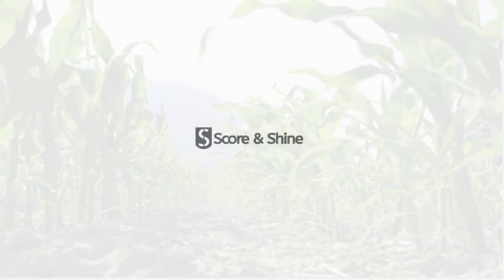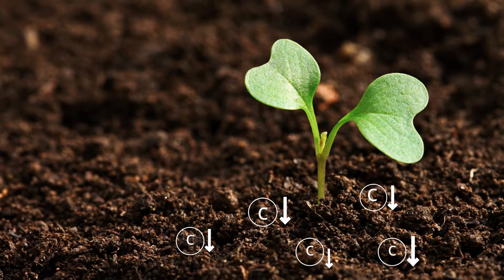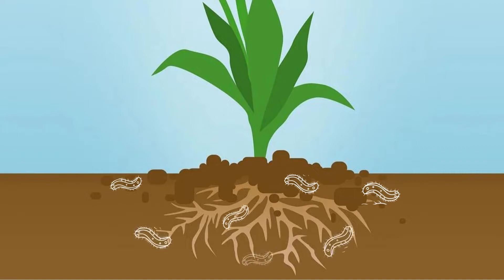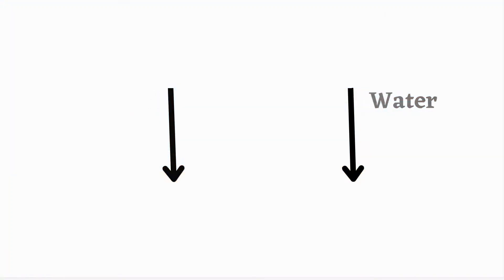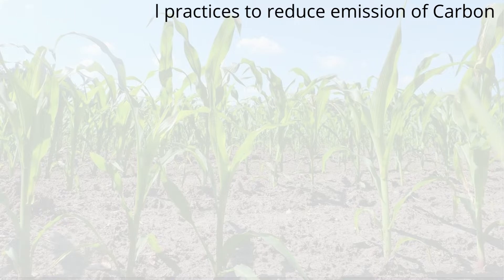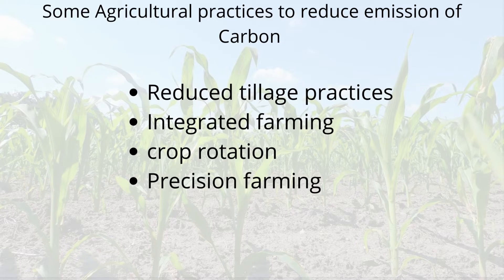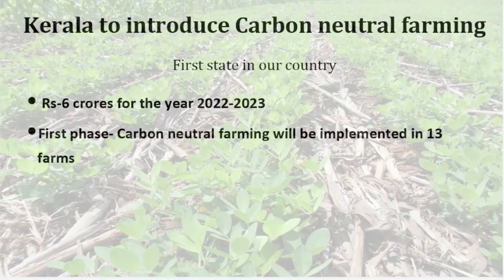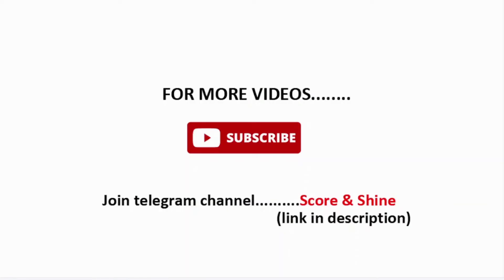WHAT IS CARBON NEUTRAL FARMING | HOW IS CARBON STORED IN SOIL |IBPS SO AFO | AO|NABARD| AGRICULTURE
THIS VIDEO IS ALL ALL ABOUT CARBON NEUTRAL FARMING

HOPE THIS VIDEO WILL BE USEFUL FOR MANY SELF PREPARING STUDENTS TO CRACK AGRL. COMPETETIVE EXAMS

ALSO JOIN TO THE  TELEGRAM CHANNEL

STAY SAFE.